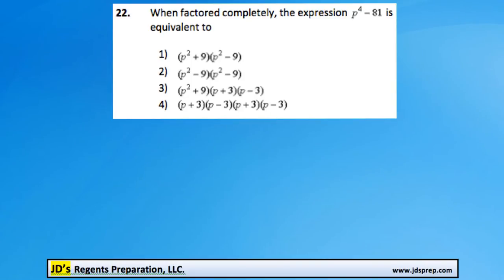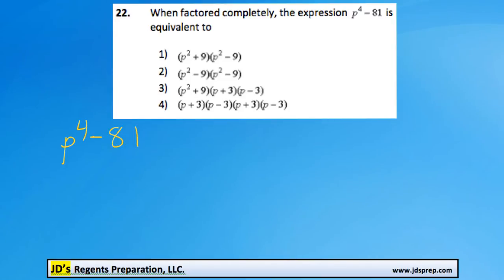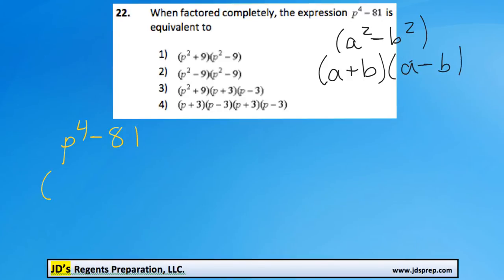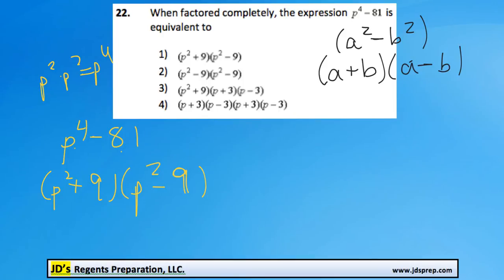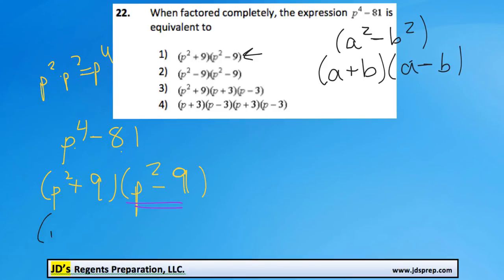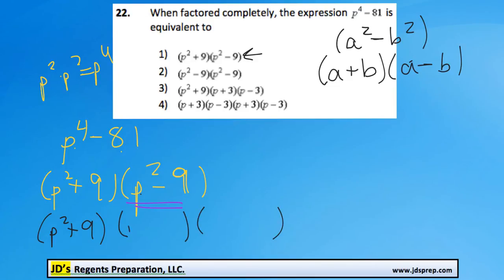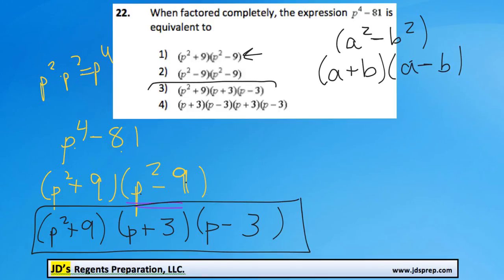Alg 01 2015 22